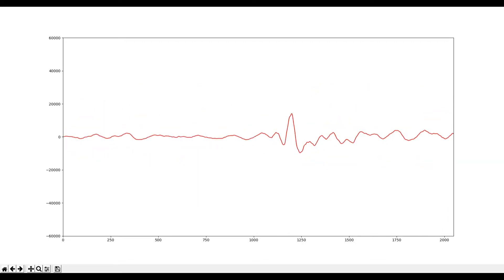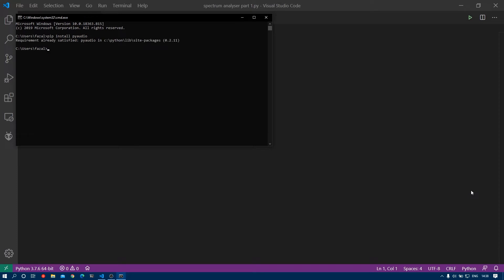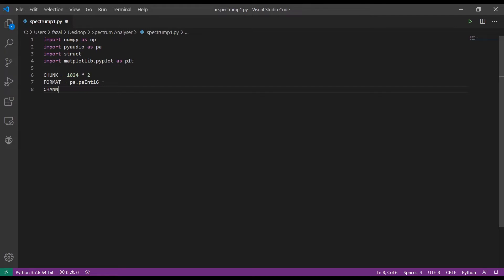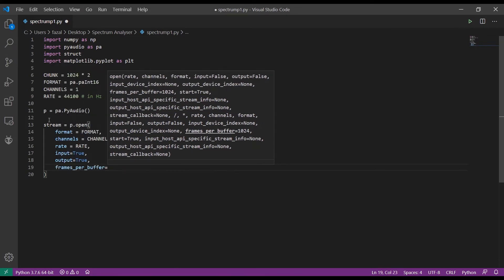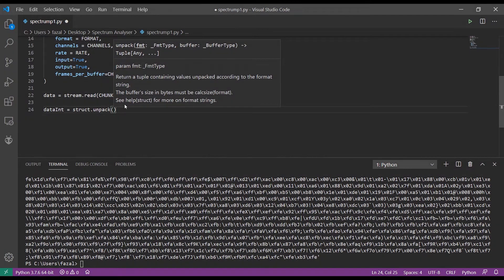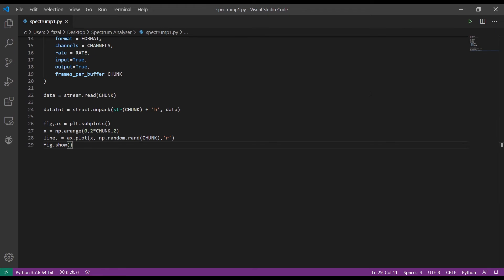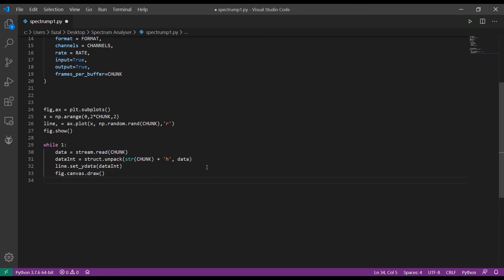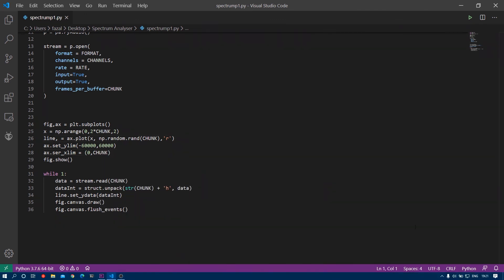Realtime Audio Spectrum Analyser Using Python 3 | Part 1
Hey everyone. In this video I have shown you on how to create a real time frequency spectrum analyser using python 3. I was able to achieve 30+ FPS on the plot with very very less processing time (LOW lag).

for more tutorials and information.